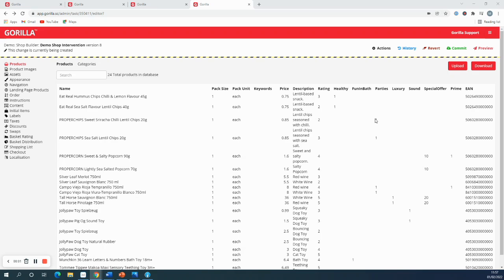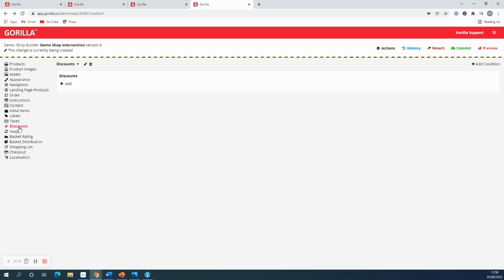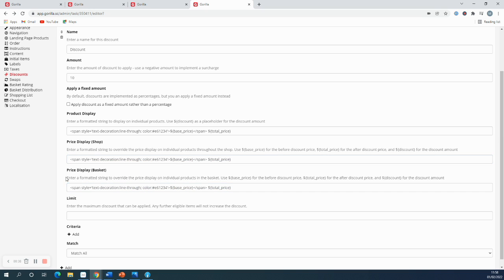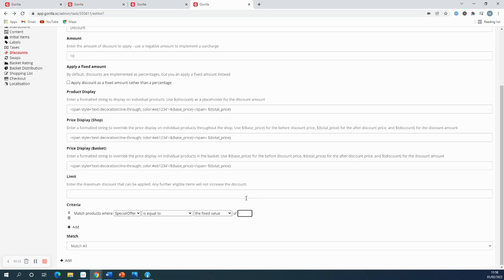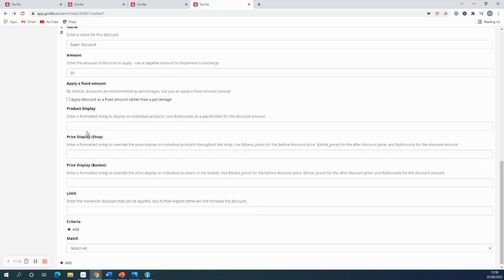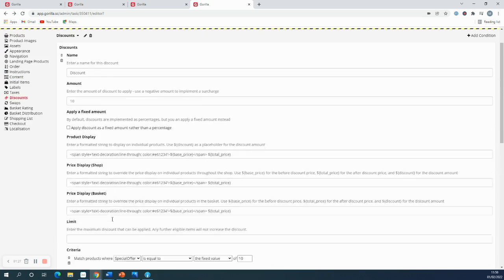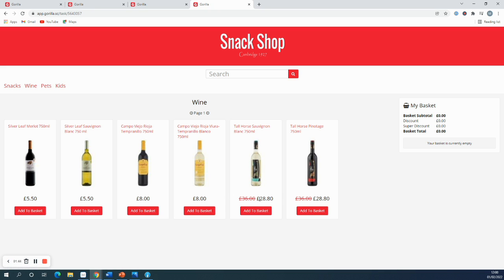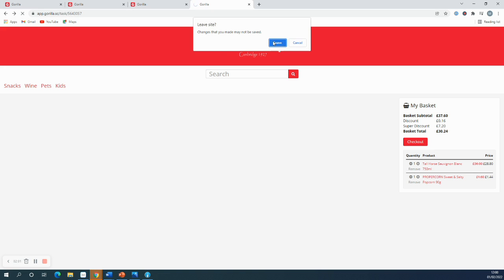Gorilla.sc Shop Builder - Adding Discounts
Learn how to set up Discounts within Gorilla Shop Builder using this video guide.

00:00 - The Products Tab
00:18 - The Discounts Tab
00:23 - Adding your First Discount
00:58 - Adding a Second Discount
01:33 - Previewing your Shop (with Discounts)
02:00 - Returning to the Shop Settings